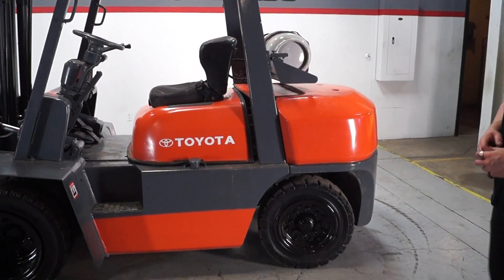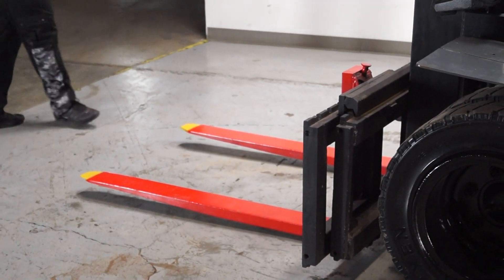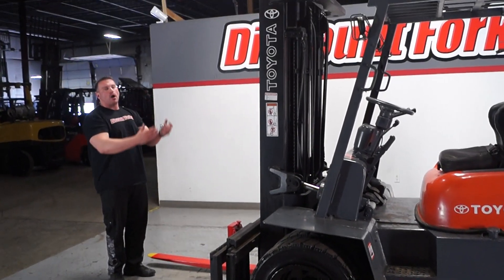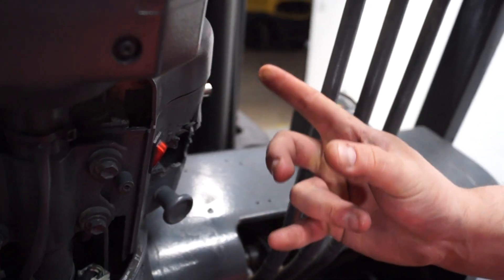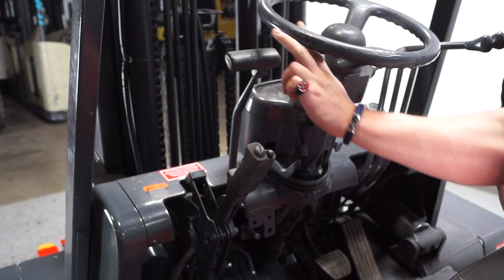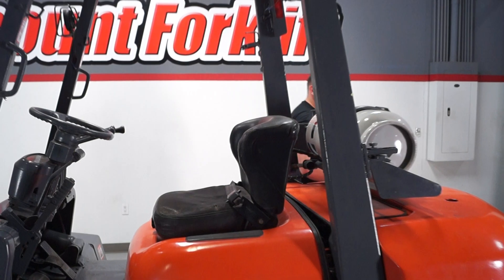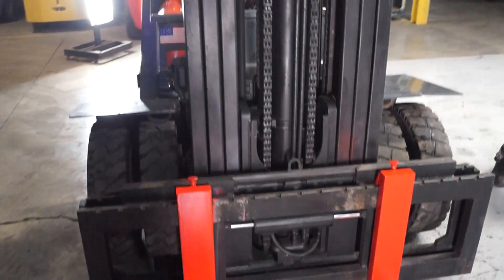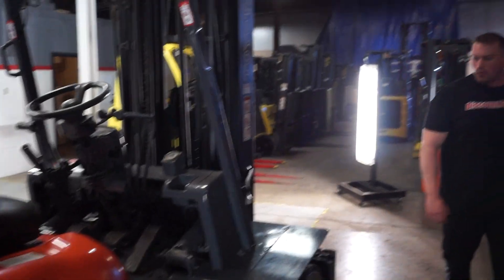TOYOTA 6-series 6FGU35 8,000lb LP #0288 - Forklift for Sale